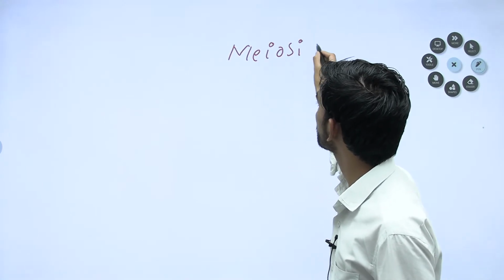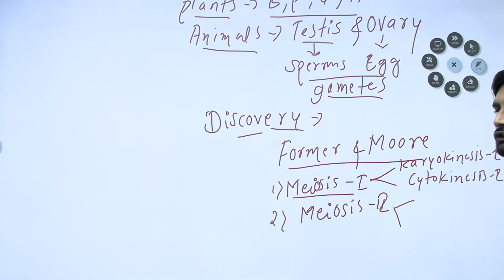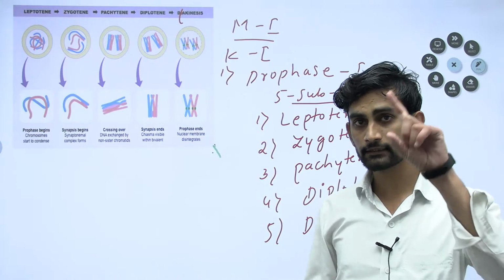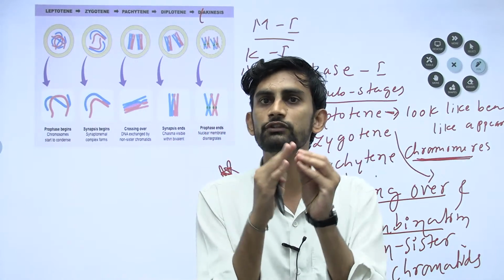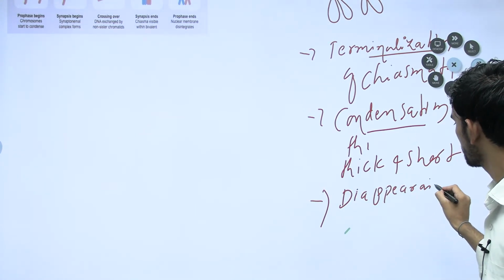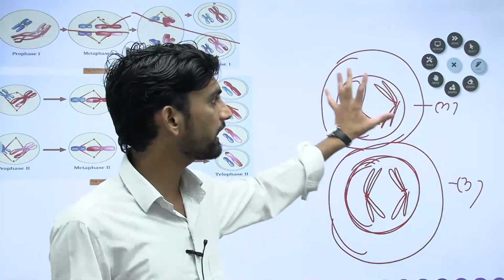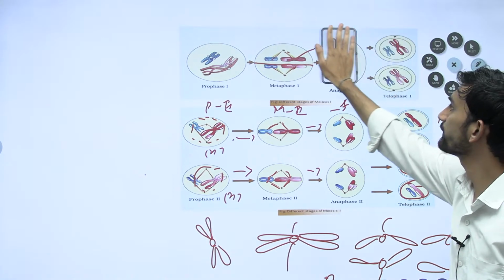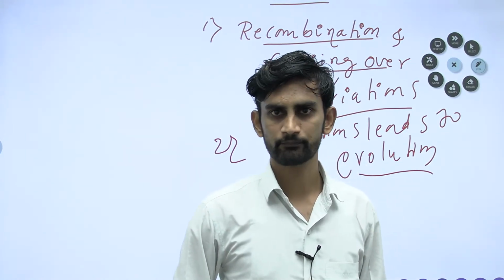Cell cycle and Cell Division Meiosis By psk